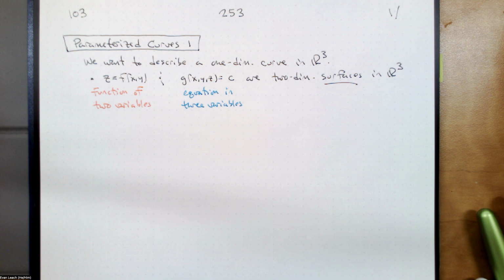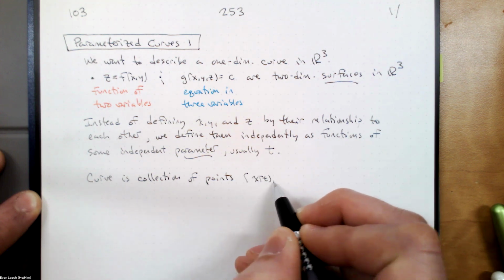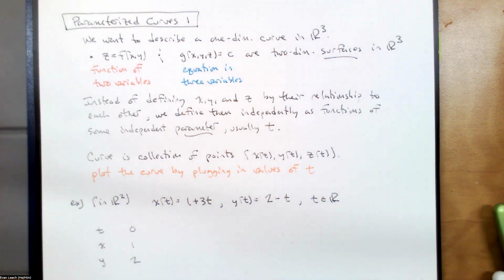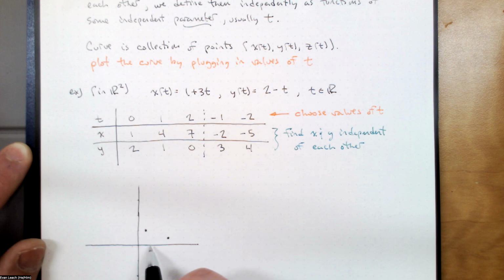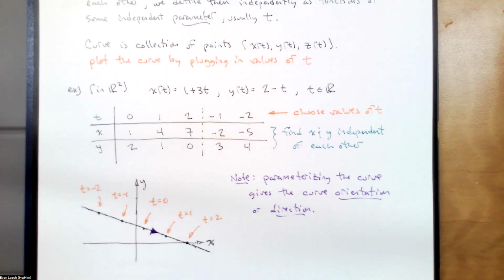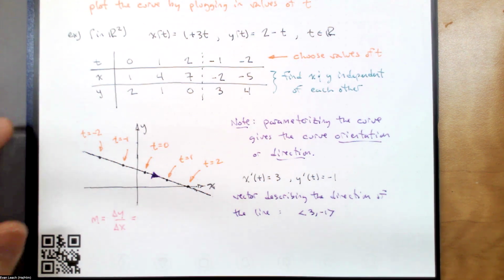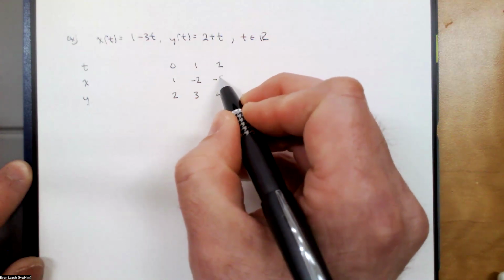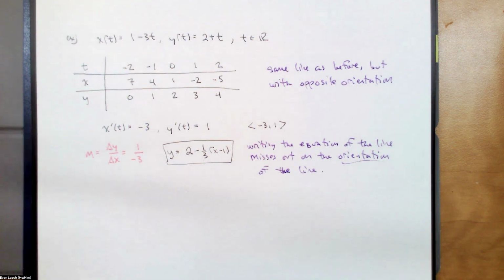253.103.1 Parametrized Curves 1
In this video, we introduce parameterized curves so we can describe one-dimensional curves in R3.